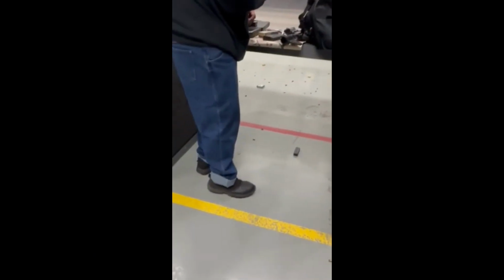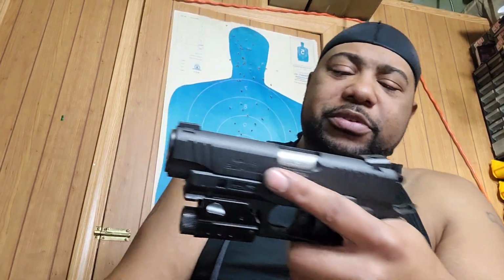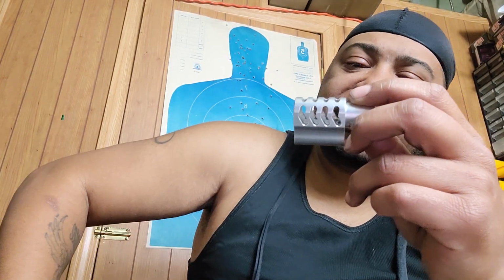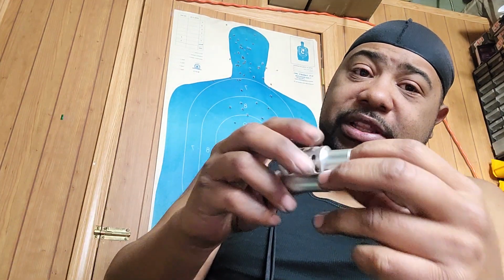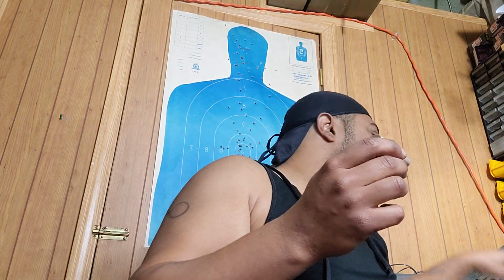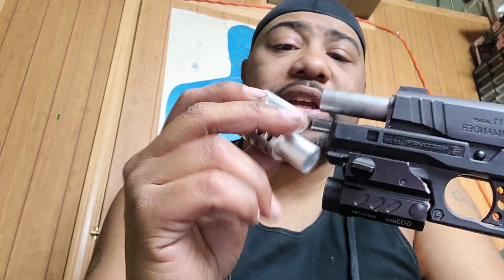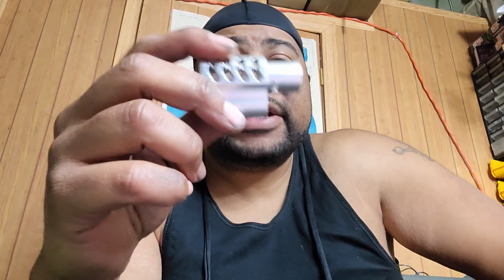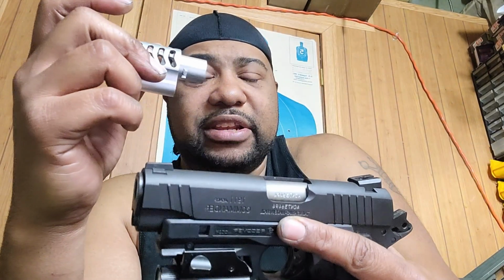Why You Shouldn't get A Muzzle Brake for a PT1911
DIY Guns Craft Vlogs Music & Music Video And Many More
so sit back and enjoys

Social Plugs